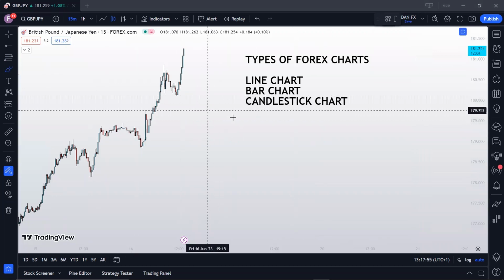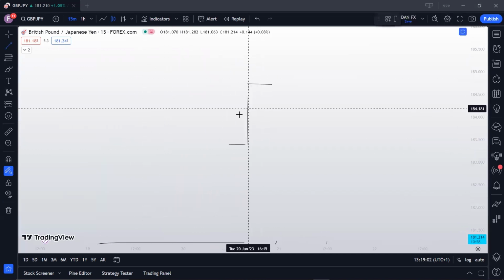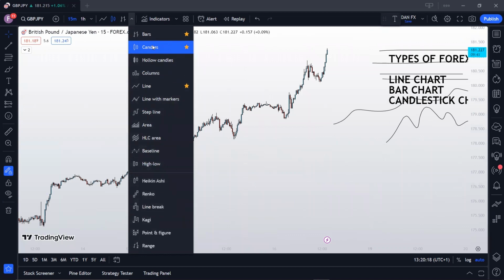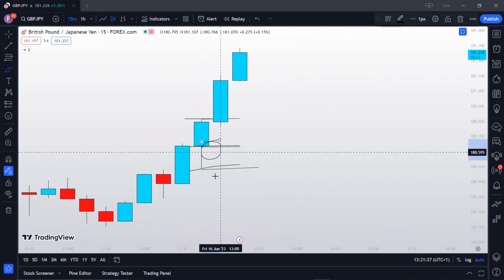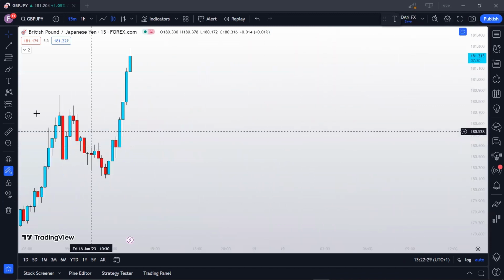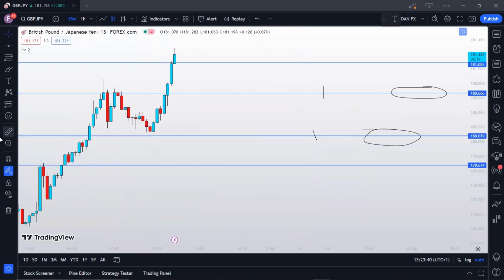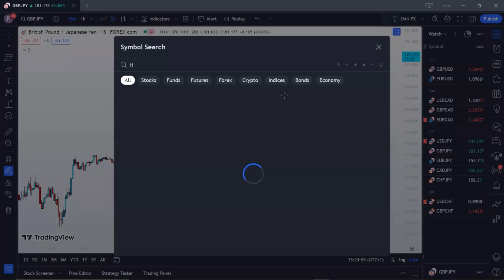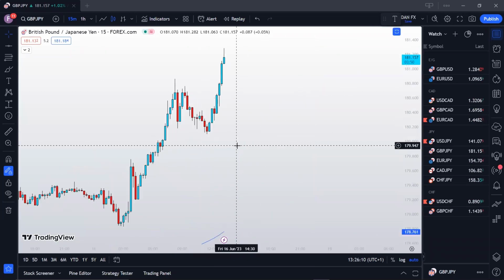Forex Trading For Beginners - Types Of Forex Charts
In this video i explain how to read forex charts like a pro. I explain the various types of forex charts ad go through how to read the forex chart.
If you are a beginner and want to learn the types of forex charts and how to read forex charts then this video is for you